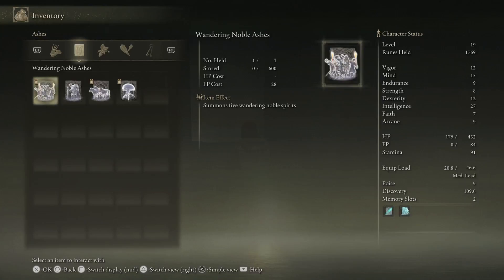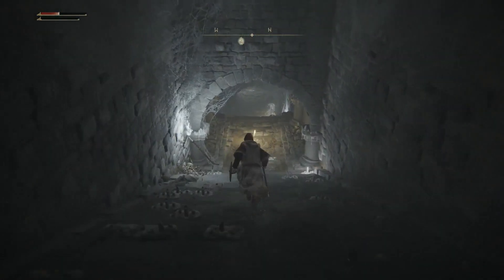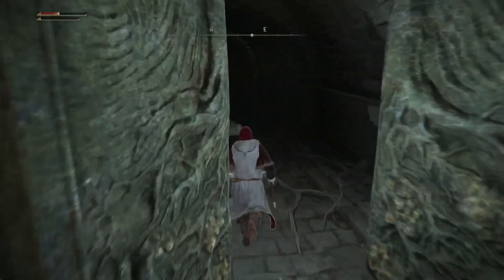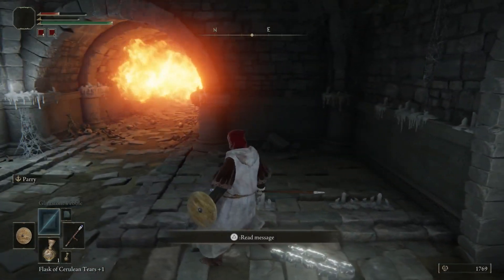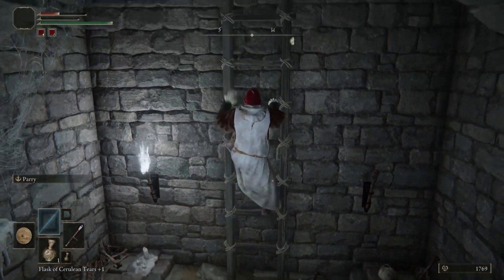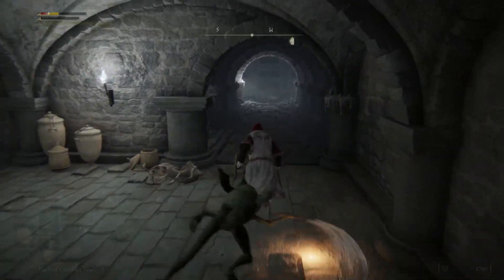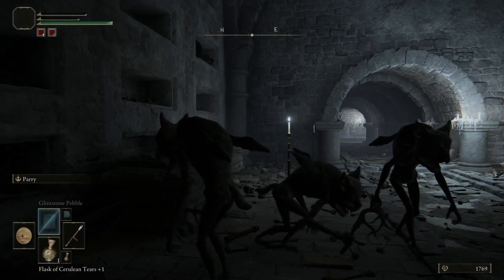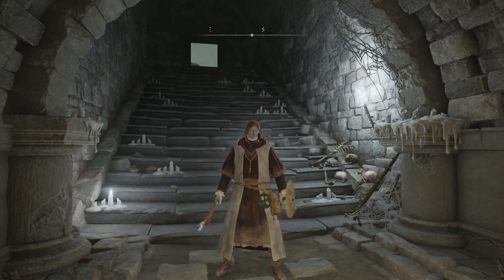How To Unlock Wandering Noble Spirits And Noble Sorcerer Spirit Ashes In Elden Ring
This is how to unlock the Wandering Noble Spirits and the Noble Sorcerer Spirit in Elden Ring.

This is recorded on my PS5.